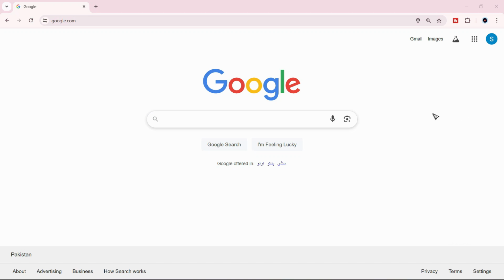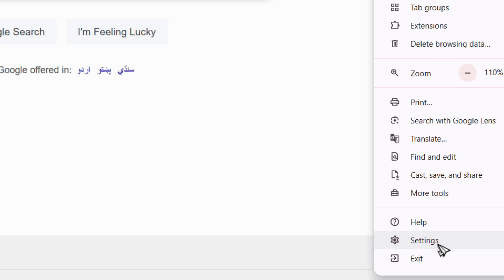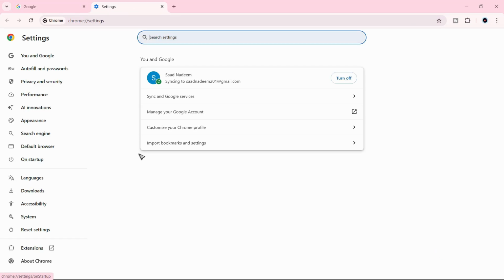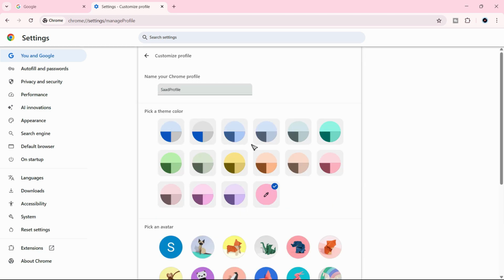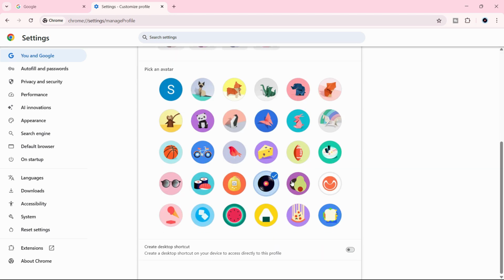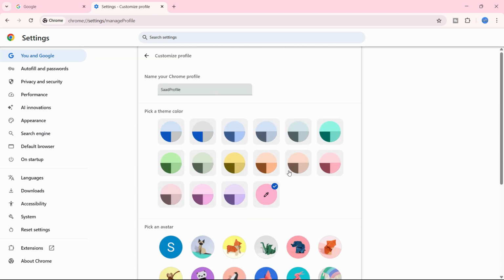How to Change Your Google Chrome Profile Picture (Full Guide)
In this Topic We will learn How to Change Your Google Chrome Profile Picture (Full Guide). For more informative videos like this please mention down below in comments about future topics you wanna see on this channel and ill add them for you

Course Link